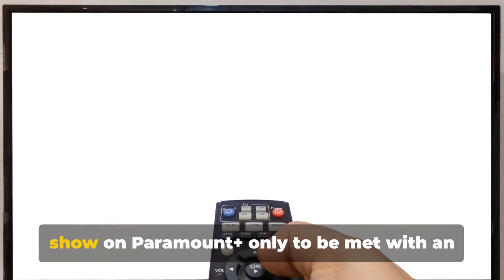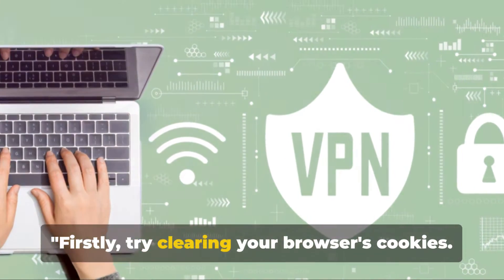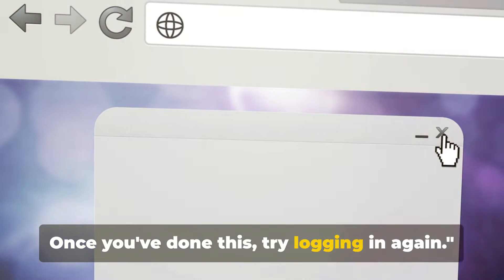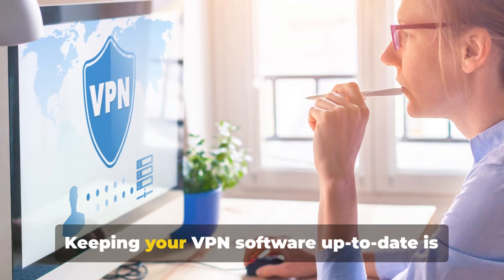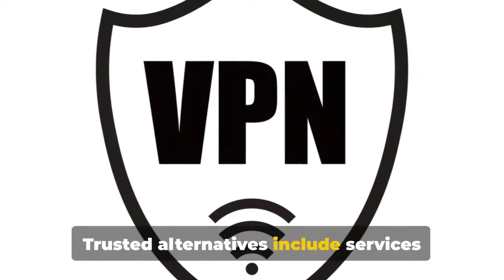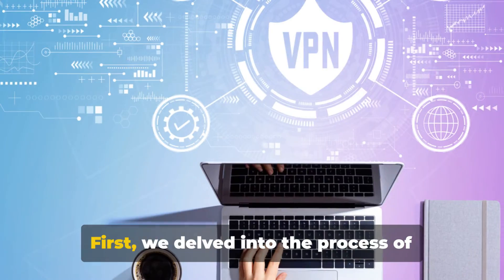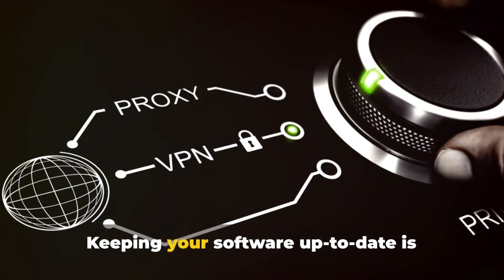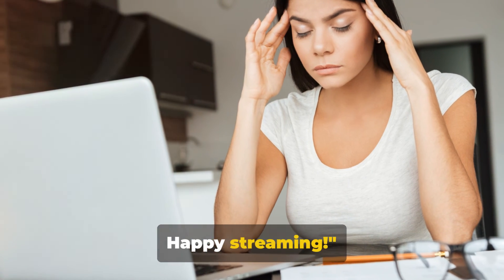Fixing the Paramount+ Invalid Token Error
Are you getting frustrated with the 'Invalid Token' error on Paramount+ while using a VPN? We've got you covered! In this video, we will walk you through the step-by-step process to fix this error and get you back to streaming your favorite shows and movies on Paramount+. Our solutions are tried and tested, ensuring that you won't encounter any more roadblocks. So, say goodbye to the 'Invalid Token' error and join us to resolve this issue once and for all! Let's help each other out!

OUTLINE:
00:00:00
Introduction to the 'Invalid Token' Error

00:00:19
Clearing the Browser's Cookies

00:00:43
Using a Different Server

00:01:00
Updating Your VPN Software

00:01:18
Consider a Different VPN Service

00:01:37